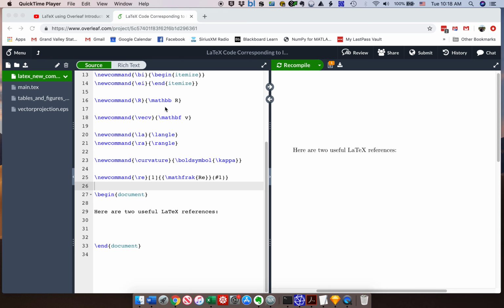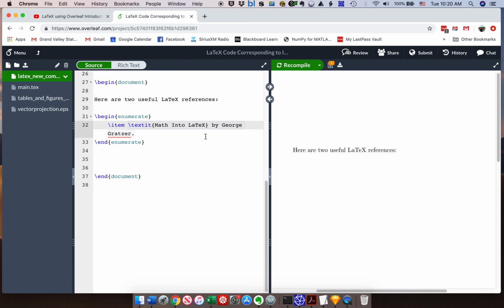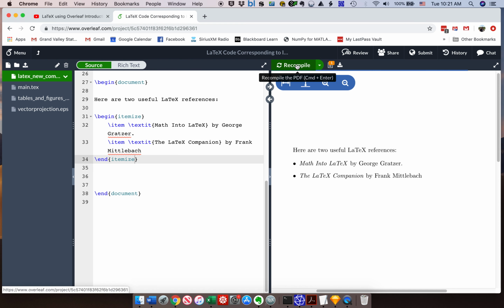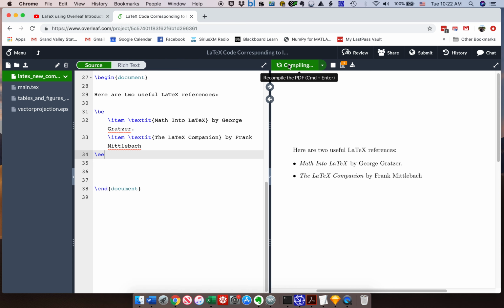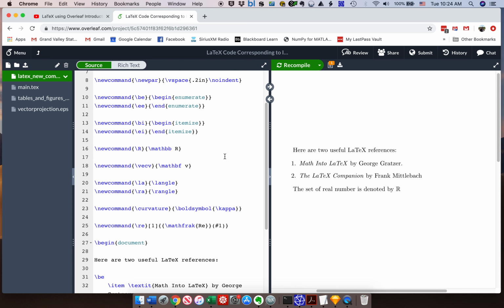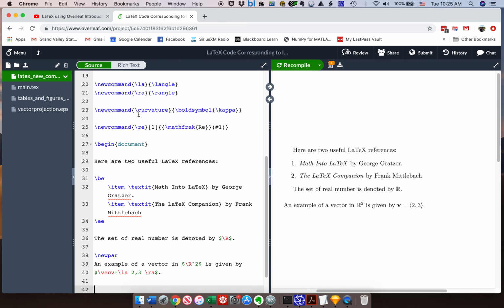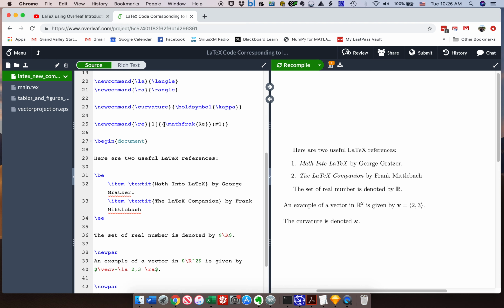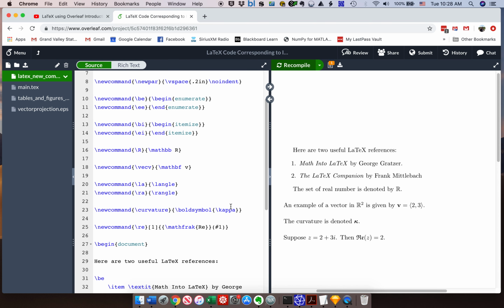Creating Shortcut Commands in LaTeX